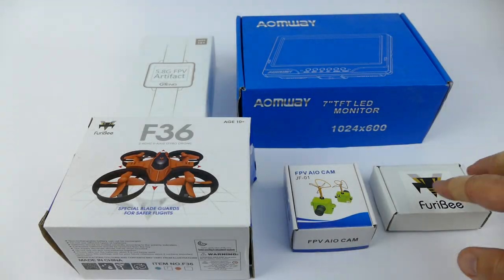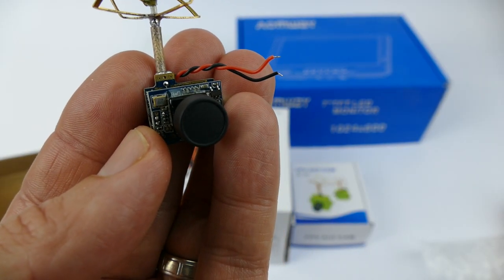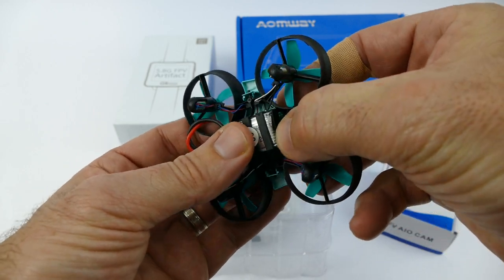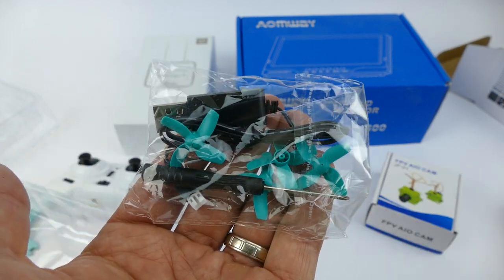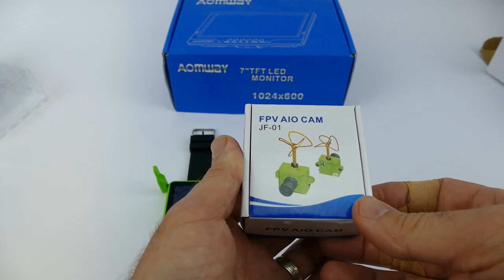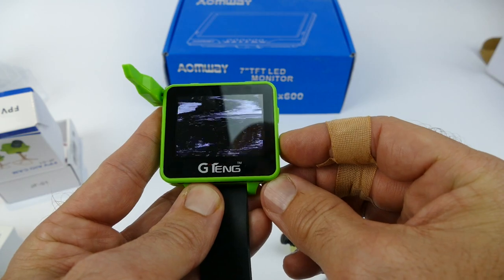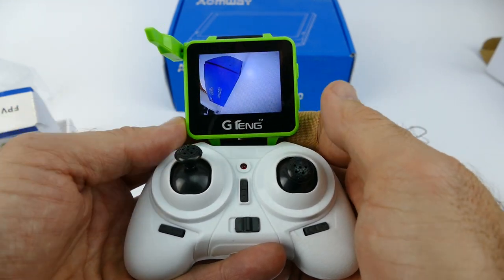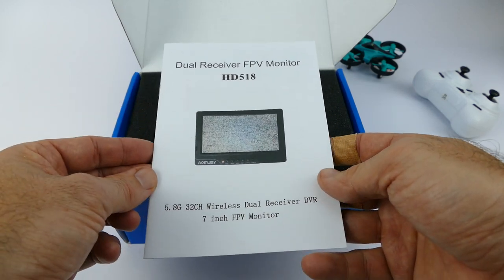FPV ON THE CHEAP Part 1 - Unboxing All The Gear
Here is part 1 for my series, FPV on the cheap. I wanted to find the cheapest way to get into the awesome world of FPV.

Here are all the products shown in the video plus a few more